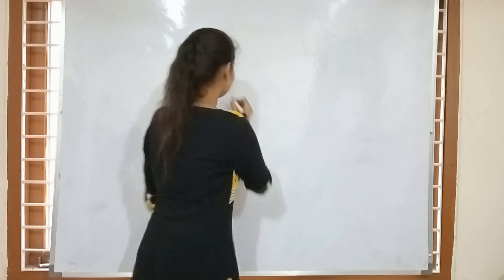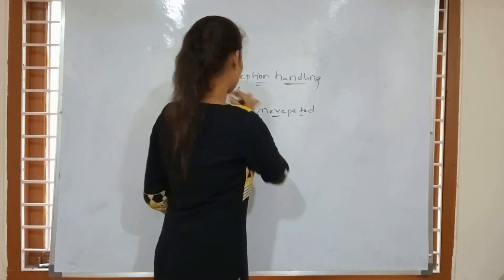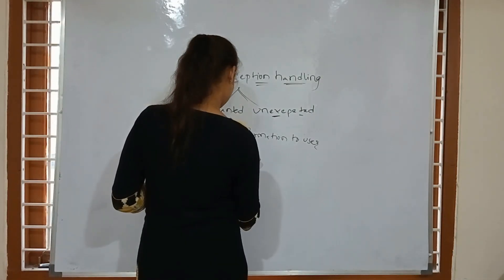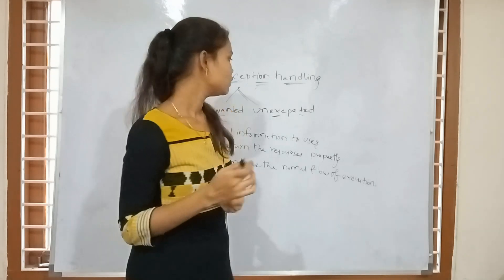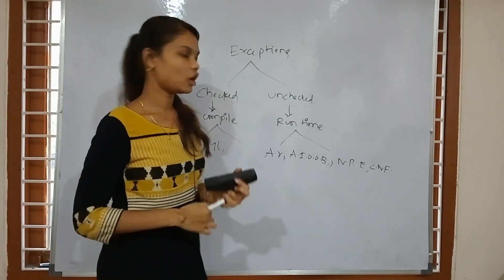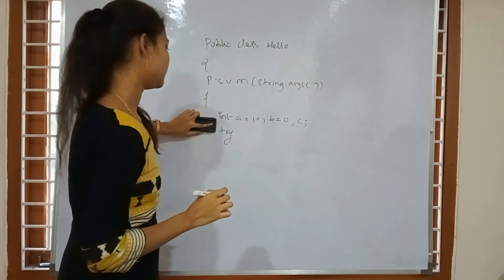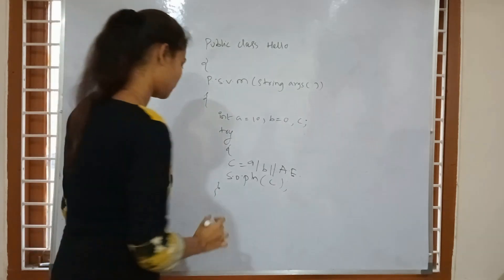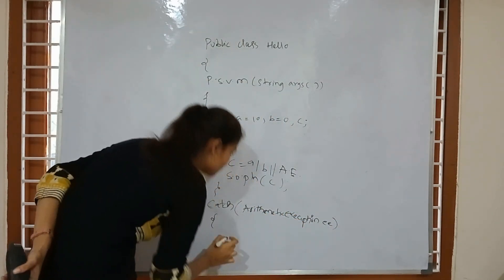Exception handling in java | Java Seminar | Java Seminar Topics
Are you looking for your Dream Career job?
SP Global Solutions have an opportunity for you. Join our job-oriented program on Java, Python, Software Testing, and Mainframes. B.Tech Graduates recently passed outs, With the Benefits like Training+ Placement, Real-time projects, Weekly tasks, certificates, Interview Preparation, and In-depth Knowledge of technology.